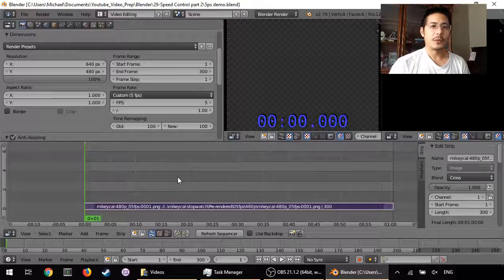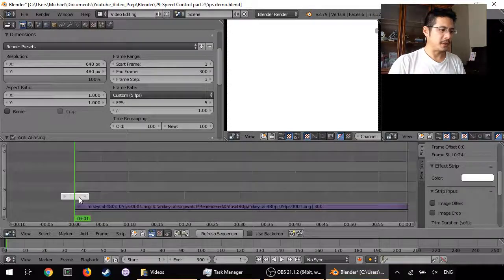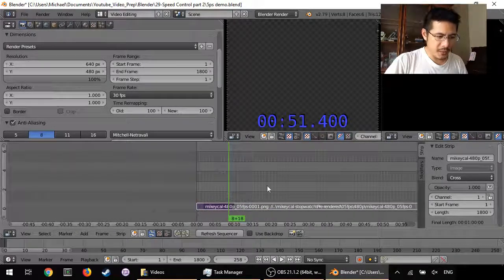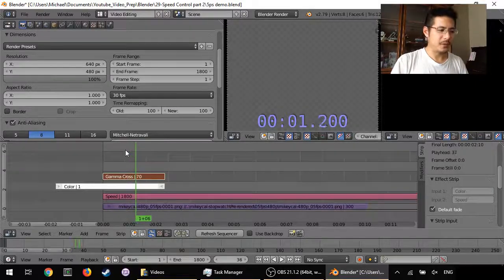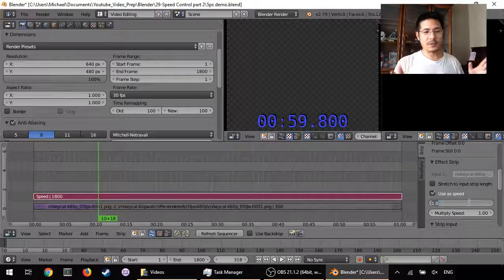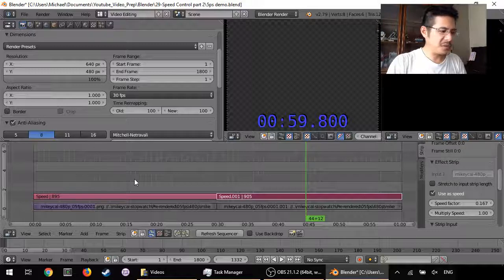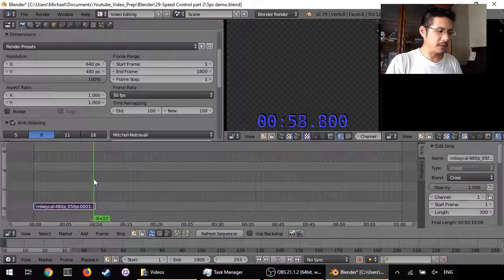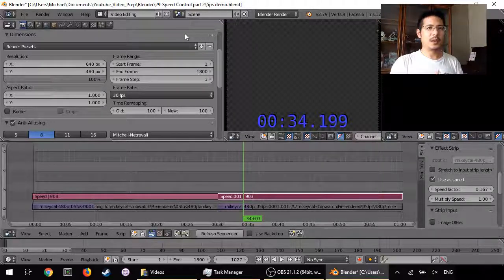A second look at the Speed Control Effect Strip in Blender's Video Sequence Editor (29)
Let's increase the frame rate of a video strip so that the effects we add to it will be smoother.  Then we'll take a look at the effect strip options and consider a case of why we would want to change them (and also see why we wouldn't!)

The stopwatch/timer images used in this video were made using a Blender Python script created by Mikeycal Meyers, and is available here:
Mikeycal has a great set of tutorials for Blender 2.79.  Here's a link to the playlist for his series: